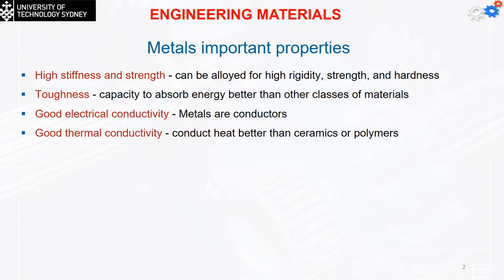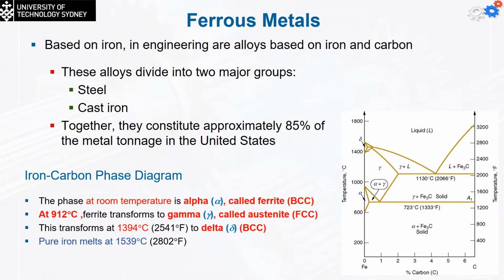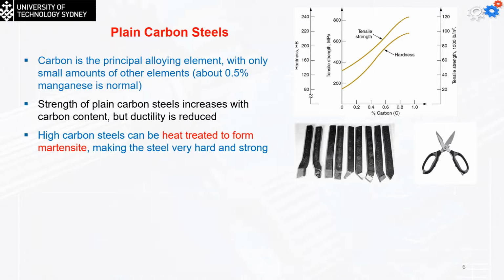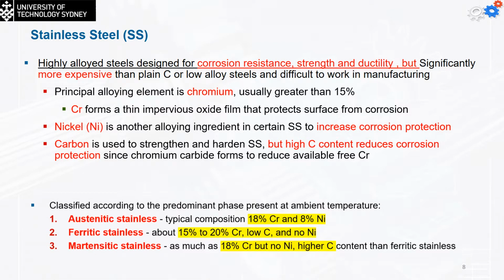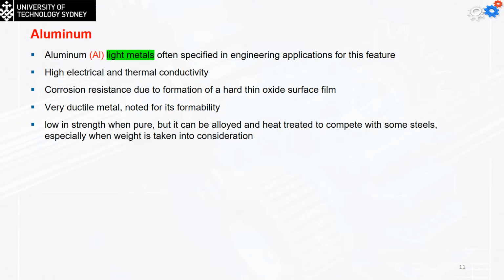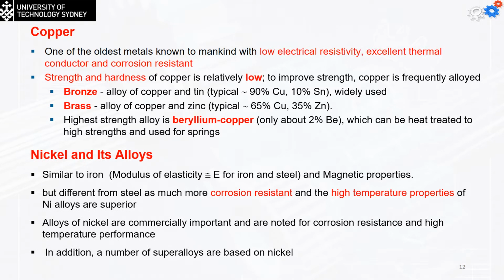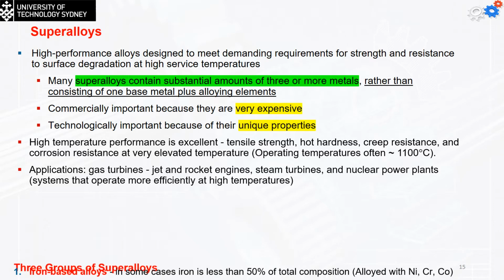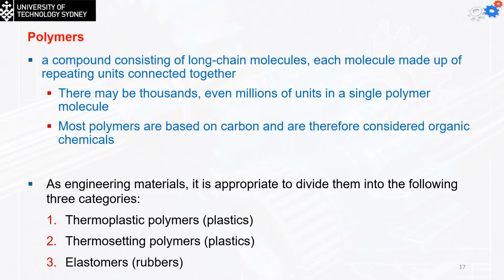Manufacturing Lecture 2 ENGINEERING MATERIALS